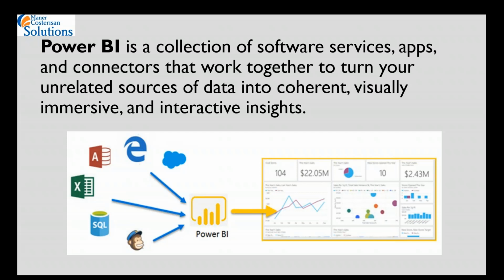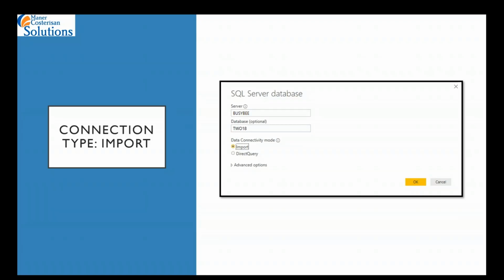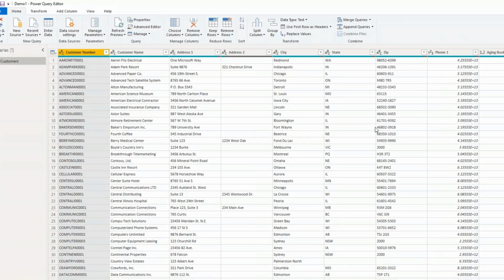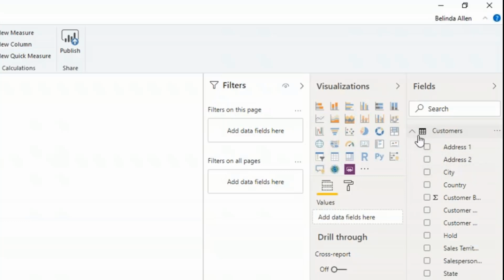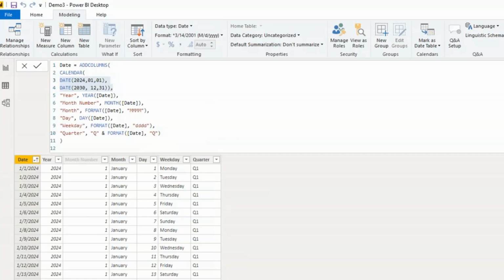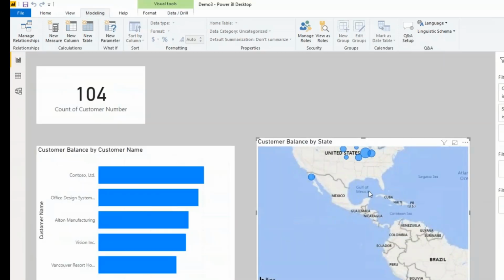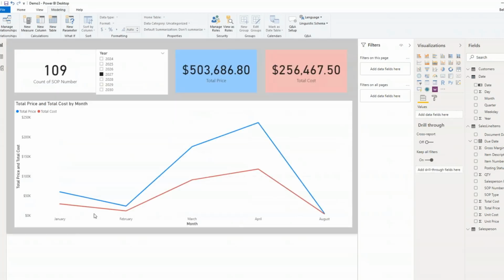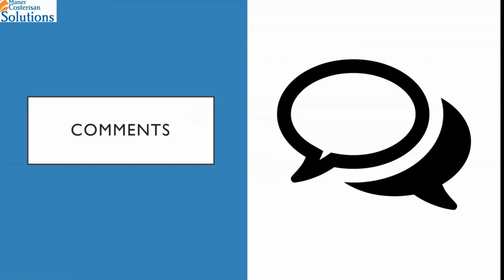Ins & Outs of Power BI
Introductory webinar to Microsoft Power BI.